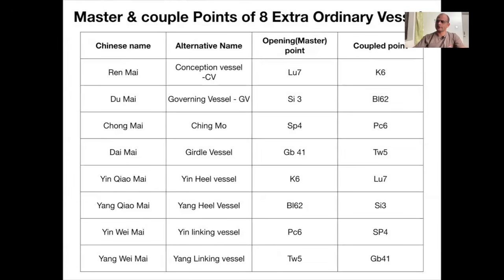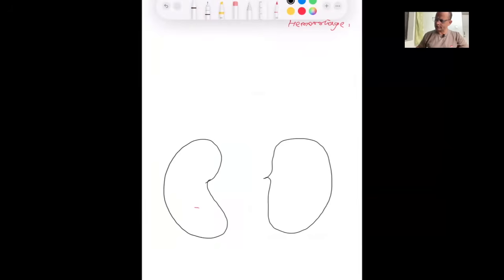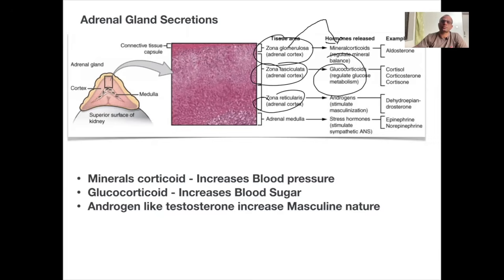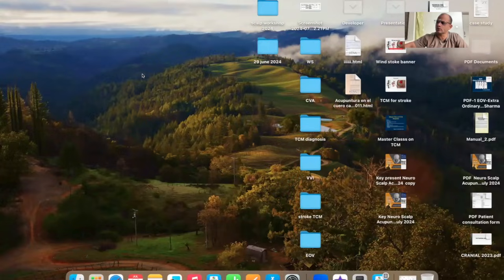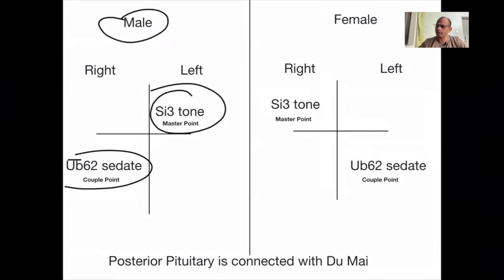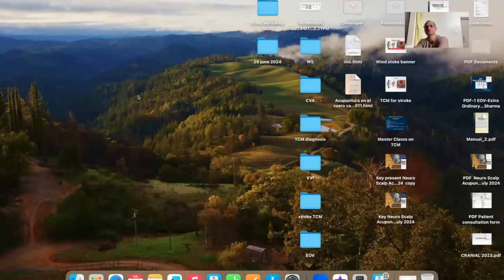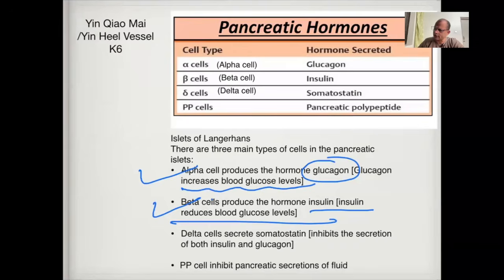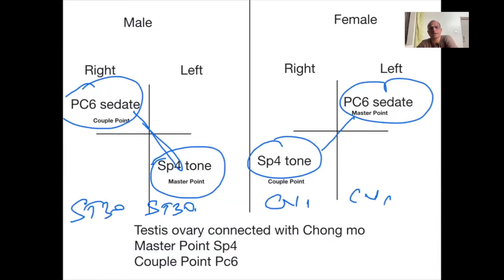Session 8 EOV Extra Ordinary Vessels , Treating Endocrine Glands using EOV